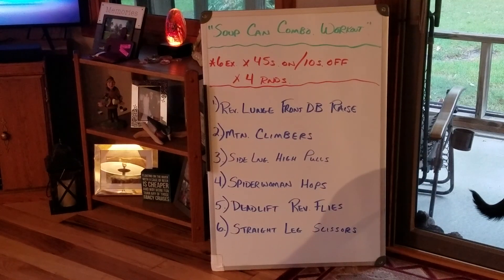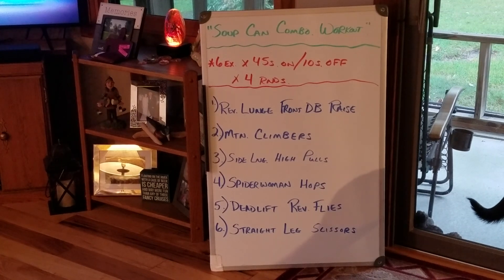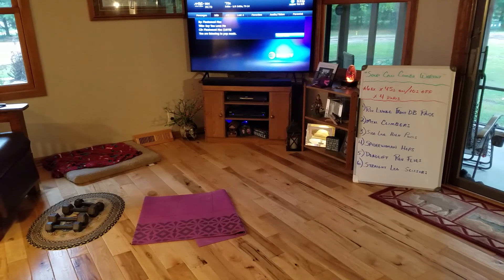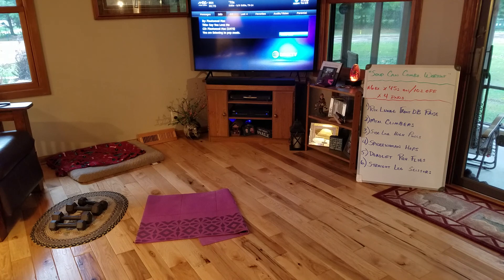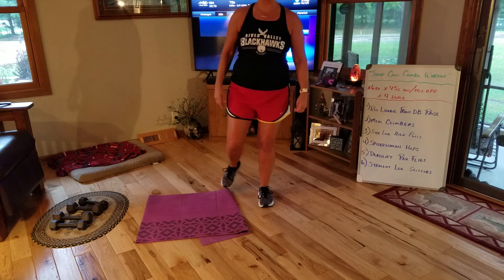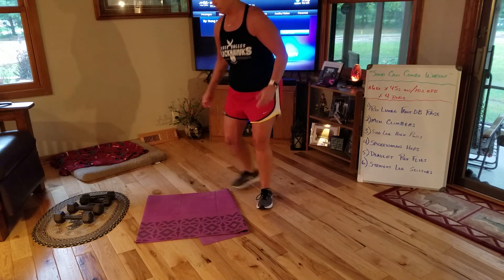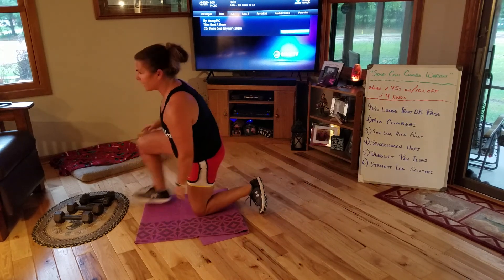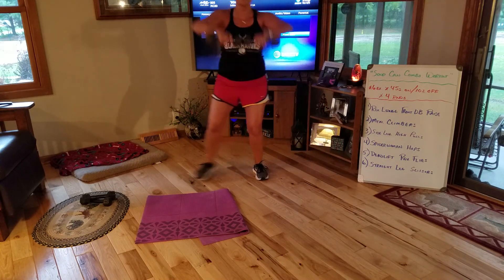"Soupcan Combo. #3 Workout"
6 ex. x 45 sec. on, 10 s. rest, x 3 rounds.